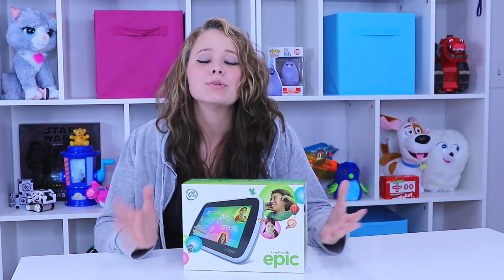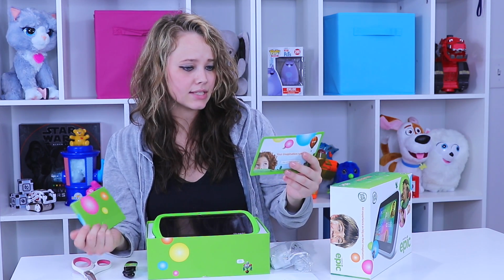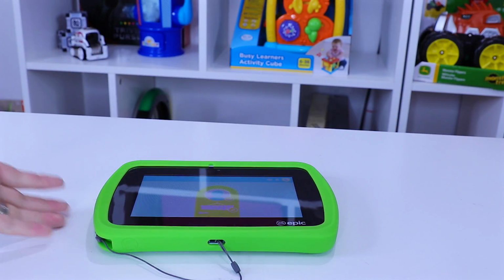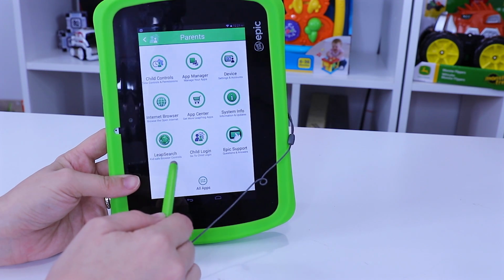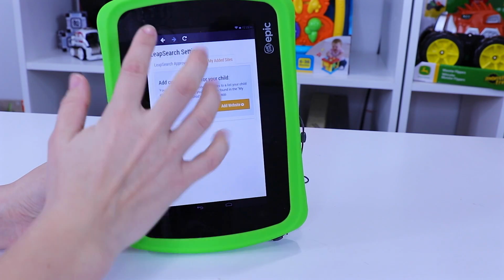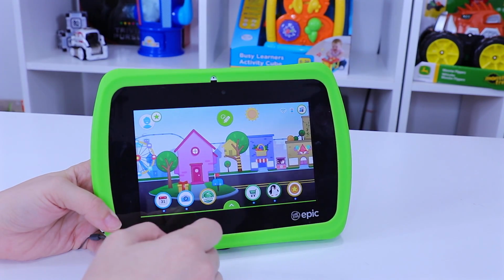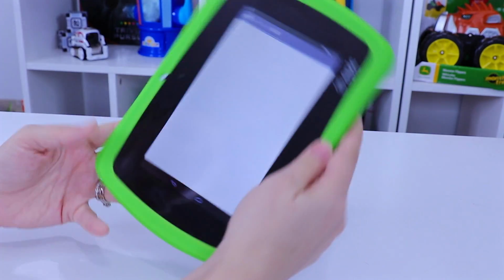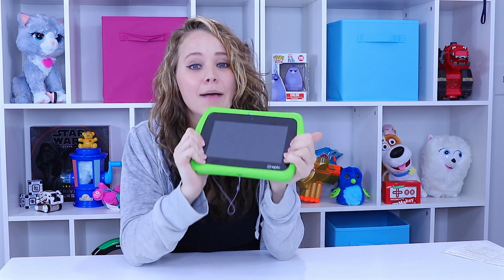LeapFrog Epic 7" Android-based Kids Tablet 16GB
There are many tablets on the market right now marketed for kids. It can be difficult to know which ones have features that appeal to both parent and child. I had the opportunity to play with the LeapFrog Epic and really enjoyed it. It blew away my expectations on the parent controls while maintaining a customizability for several grades and age ranges.